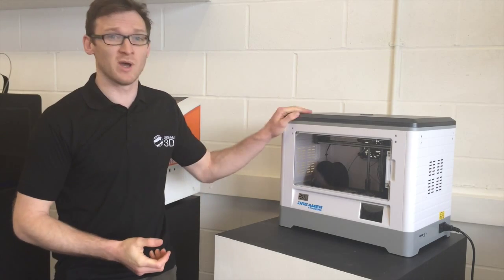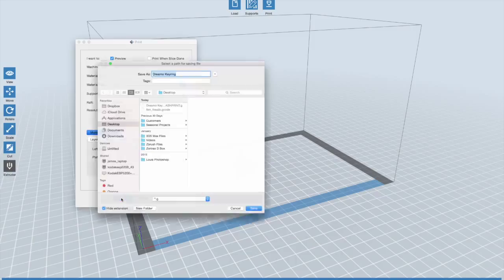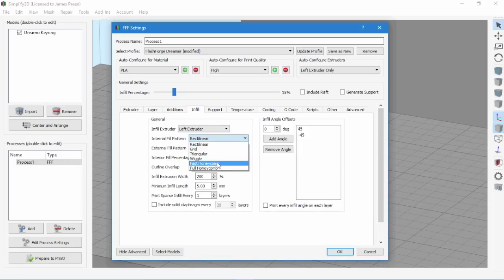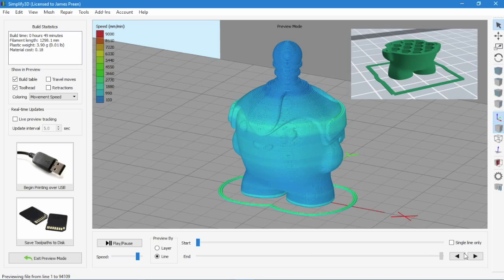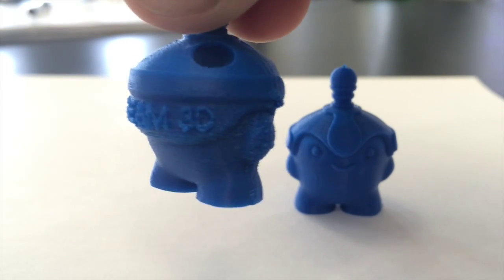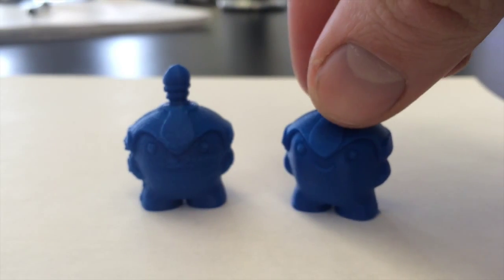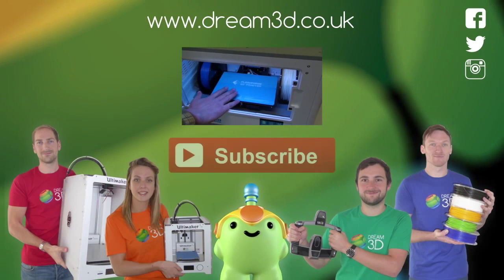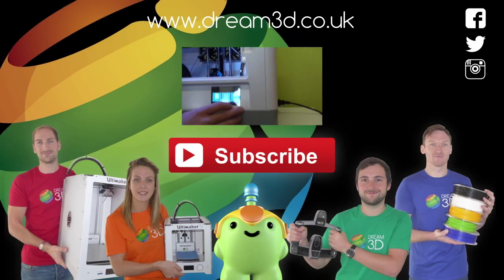Simplify3D Vs Flashprint for the Flashforge Dreamer | Software | Dream 3D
In this video we will copy the high quality print settings from Flashprint the standard software for the Flashforge Dreamer and duplicate them into Simplify3D. We will then compare the results.

To find out more about Simplify3D follow the link below;

To find out more about the Flashforge Dreamer follow the link below;